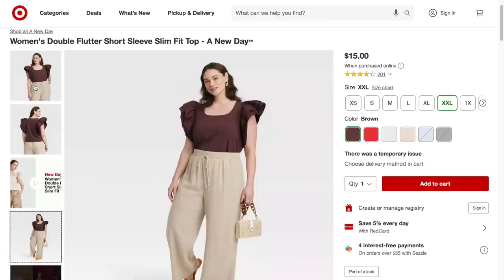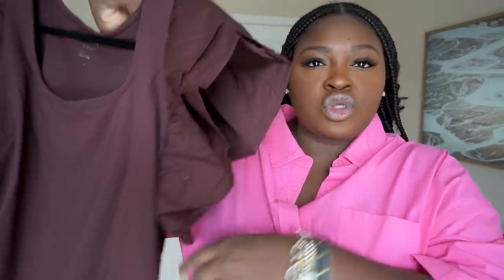BEST IN TARGET RIGHT NOW! PLUS & CURVY FASHION TRY ON HAUL // 2X | 18 + SUMMER 2023 OUTFIT IDEAS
Hi, Chicsters, Today's video is about the BEST IN TARGET RIGHT NOW and I’m sharing how to build outfits with them. It's basically a plus size tryonhaul I scored such CUTE FINDS from shorts to matching sets & more. I’m also sharing concert outfit ideas 😎 I hope you enjoy!

If you have any pieces you’ve recently picked up from TARGET that are bomb, please share them with the community below we want the tea! 💕

Love you guys + have a wonderful weekend!!!

- DETAILS
Pink Dakota Belted Mini Shirt Dress
High-Rise Utility
Flutter Short Sleeve
Metallic Tiny Top
Pleated Midi Skirt
Pleated Skorts
Metallic Shorts
Puff Elbow Sleeve
Cut Out Blazer

***  CLICK LINK FOR MORE INFO  ***

- TIMESTAMPS
0:00 - 0:28 Introduction
0:57 - 2:07 Sharing My Outfit
2:11 - 3:16 Best Green Tops from Target
3:43 - 4:46 Target Haul I Floral Print Pleated Midi Skirt
5:11 - 6:35 Target Haul I Flex Pleated Skorts
6:36 - 8:08 Target Haul I High- Rise Utility Shorts
8:09 - 9:14 Target Haul I Double Flutter Slim Fit Top
9:16 - 12:09 Target Haul I Metallic Shorts & Metallic Tiny Top
12:11 - 14:44 Target Haul I Cut Out Blazer

❑ HEIGHT
5'7

❑ MEASUREMENTS
Hips 55
Waist 45
Bust 48

This video is about ￼plus size fashion, how to put together an outfit, how to make outfits cute, plus size style tips, plus size try on haul, styling tips every girl should know